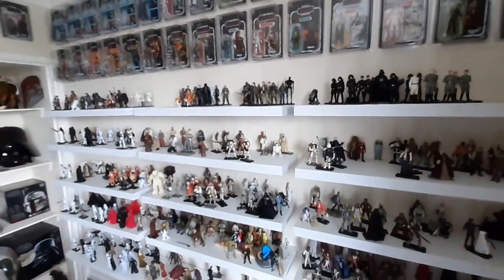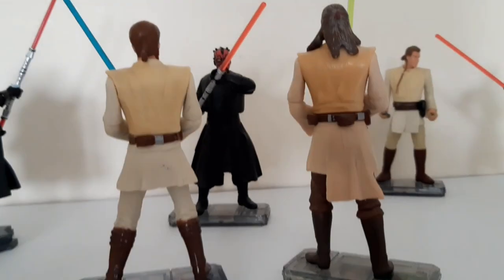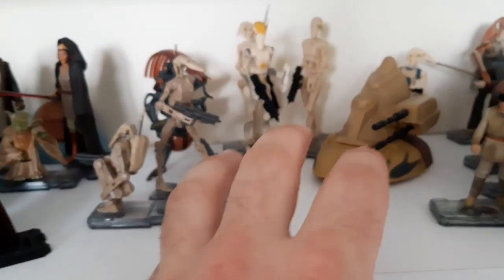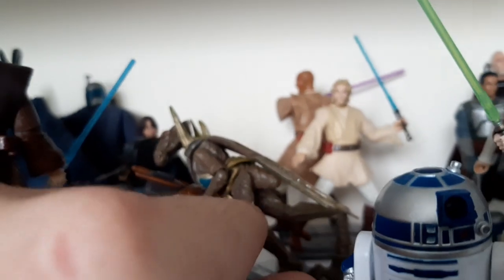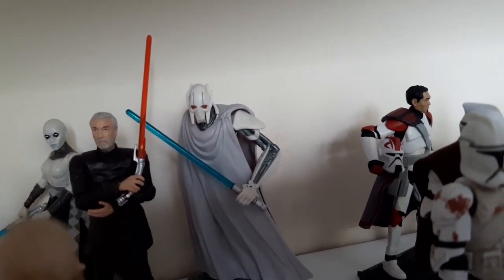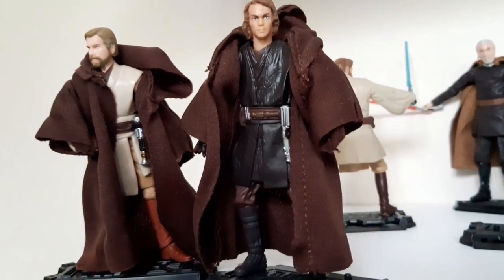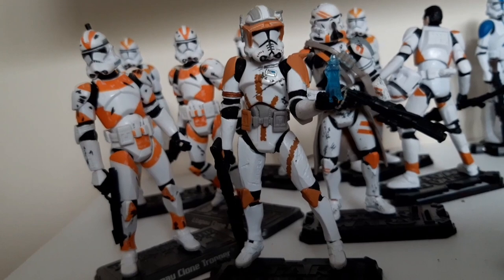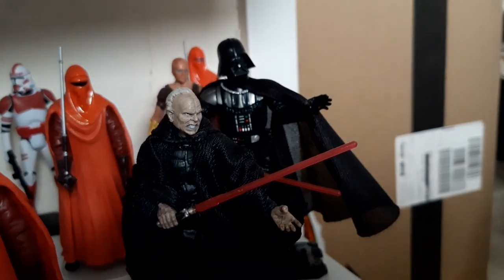3.75 Star Wars PREQUELS Shelf Tour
If you have any questions about any of the figures you've seen in this video... pop any questions in the comments below!

Sorry folks... this video is incredibly long but I did a thorough tour of the prequels shelves AND I must apologise for iffy camera focus in parts!